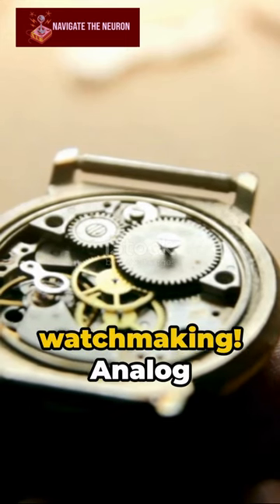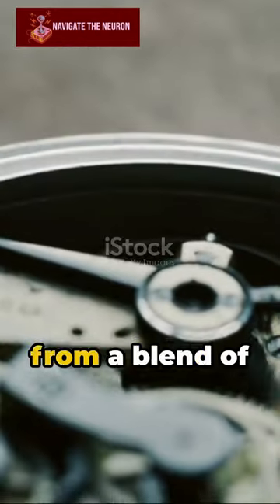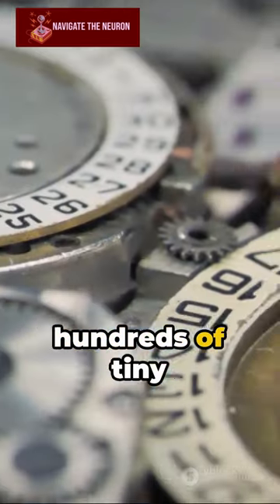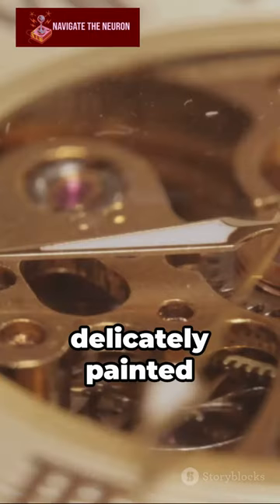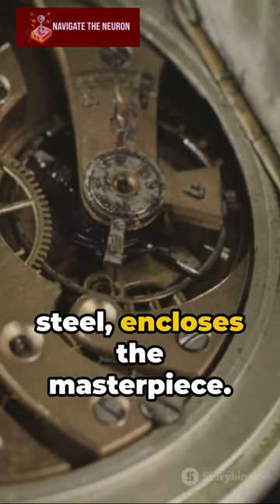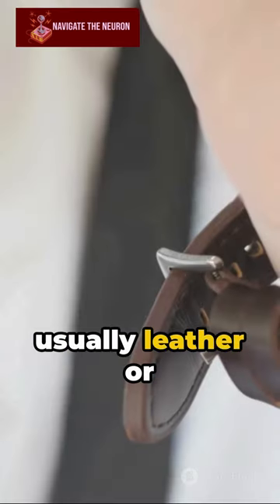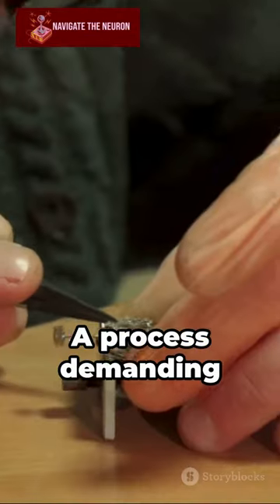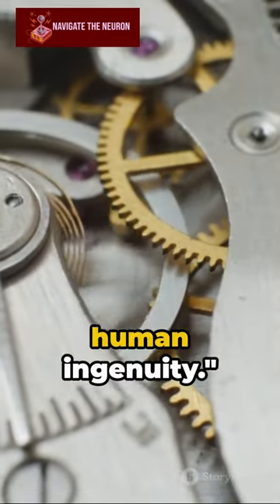How it's made: Analog Watch⌚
In this captivating video, we guide you through the mesmerizing process of handcrafting an exquisite analog watch. Witness the intricate precision and masterful skill required to bring these timepieces to life.

Join us as we venture step-by-step, from selecting the finest materials to assembling each delicate component with utmost care. You'll gain a newfound appreciation for the timeless beauty and craftsmanship that goes into creating these mechanical wonders.

Discover the secrets of horology as we demonstrate the art of meticulously hand-finishing the dial, delicately setting the hands, perfectly aligning the gears, and meticulously adjusting the movement for utmost accuracy.

Whether you're a watch enthusiast, an aspiring watchmaker, or simply curious about the inner workings of these timekeeping marvels, this video is sure to captivate and educate you. Be awestruck by the dedication and passion poured into every precise movement, showcasing the true essence of watchmaking.

Prepare to embark on an unforgettable journey through the artistry, meticulousness, and beauty of crafting analog watches.

This video is made on a purpose for you to listen during your commute to office or in the free time.

The video is created using app Invideo.io